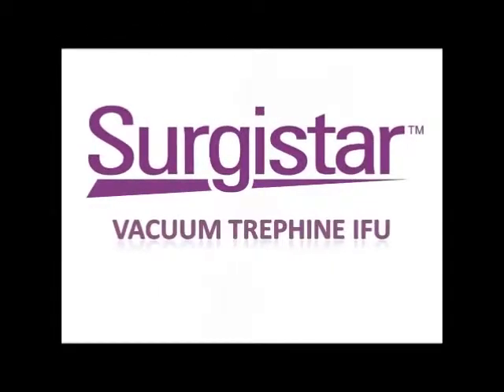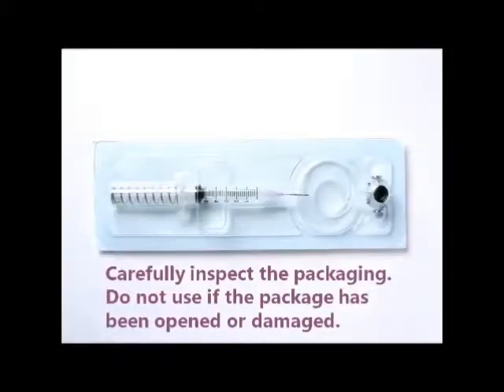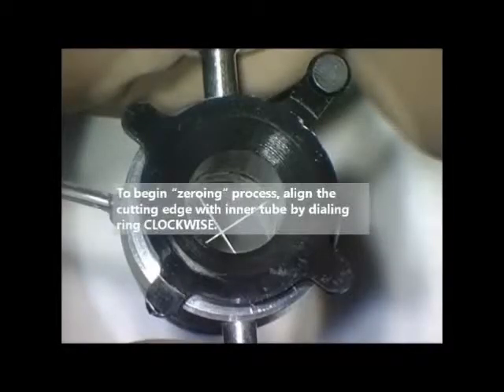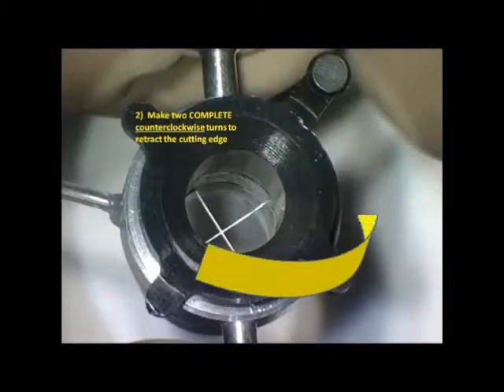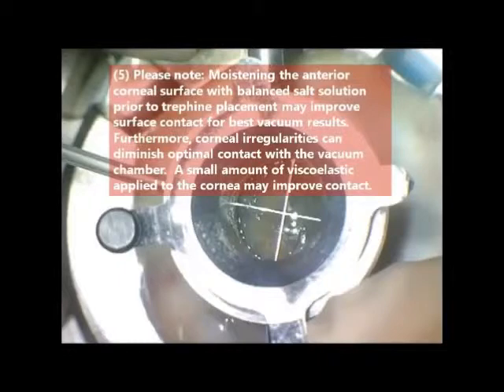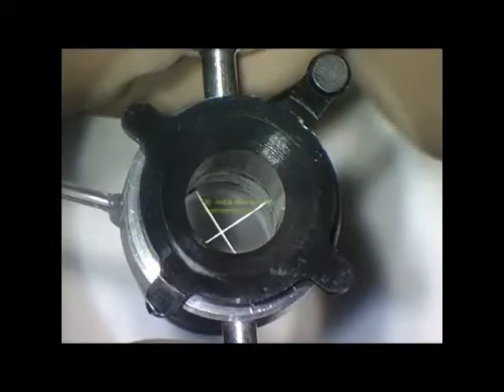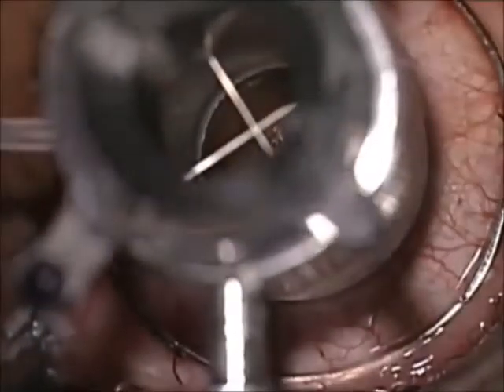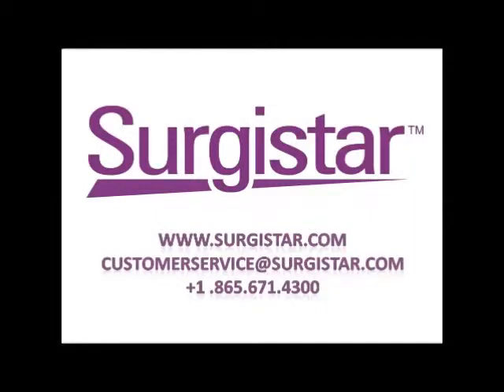Surgistar Vacuum Trephine Instructions For Use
Short video on how to use the Surgistar Vacuum Trephine